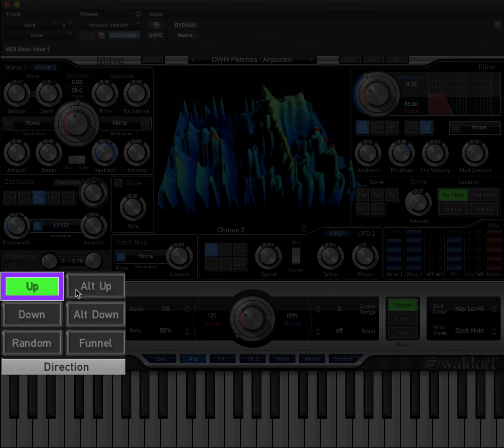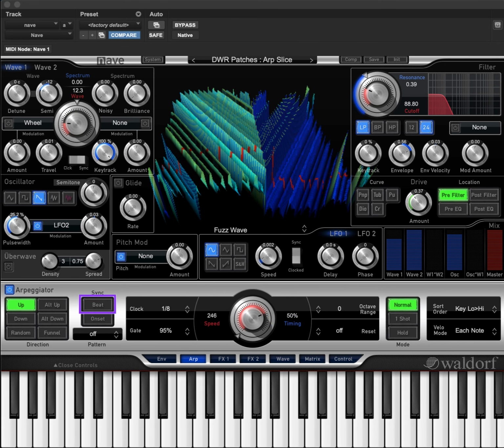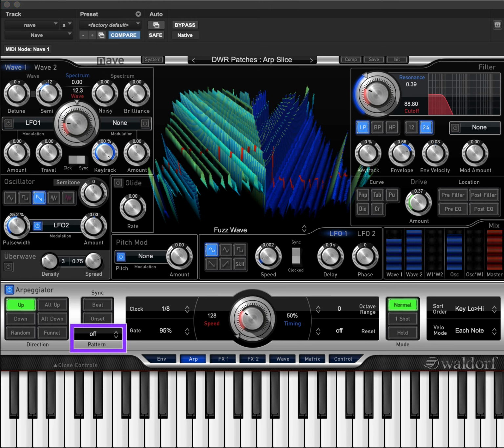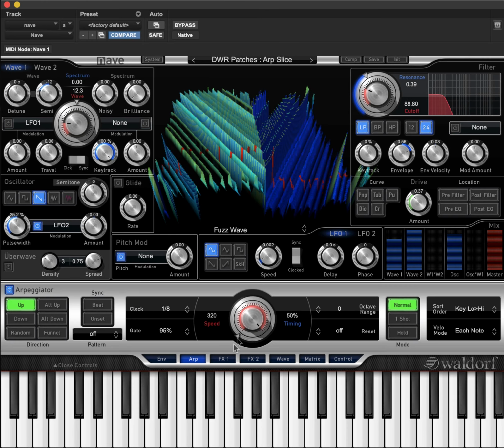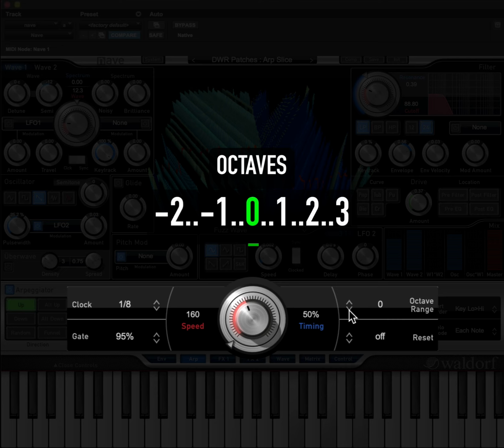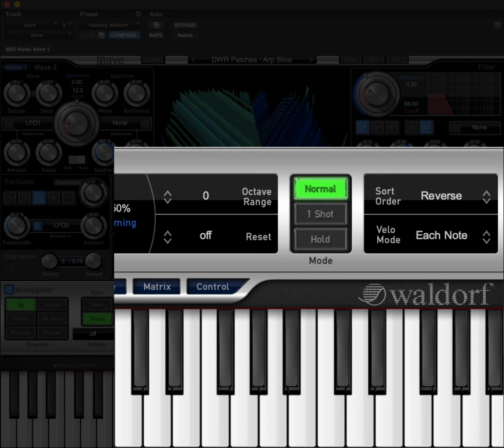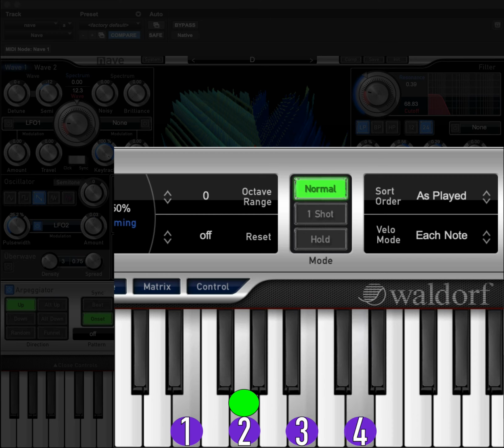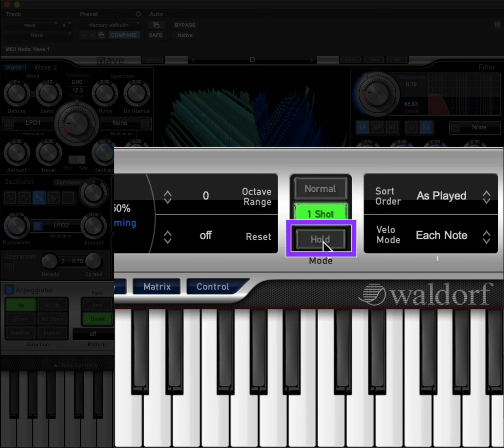Nave Tutorial Arpeggiator Page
Part 3 of the Nave synthesizer plugin tutorial collection
created by Dark Window Recs

This chapter looks into the Arpeggiator section of Nave and demonstrations the differences between features such as 'Beat' & 'Onset' sync, the reset mode, the difference velocity modes, plus much more.